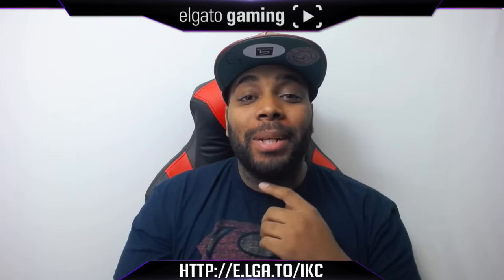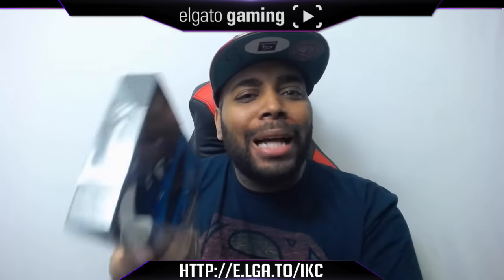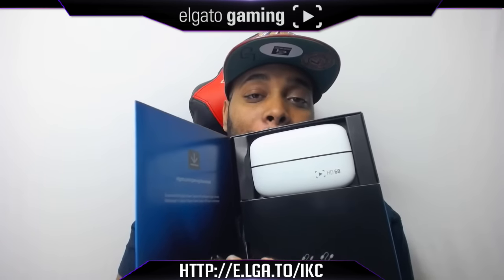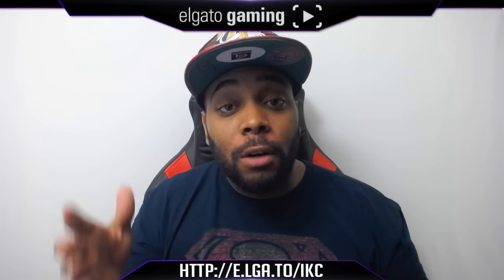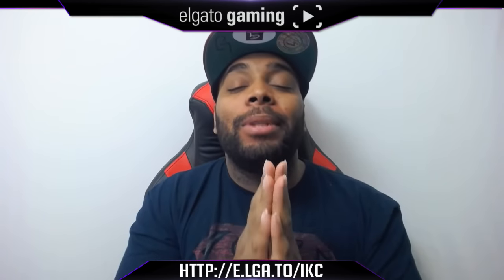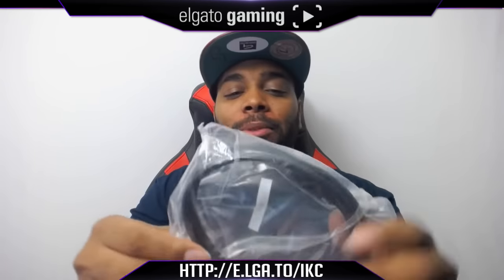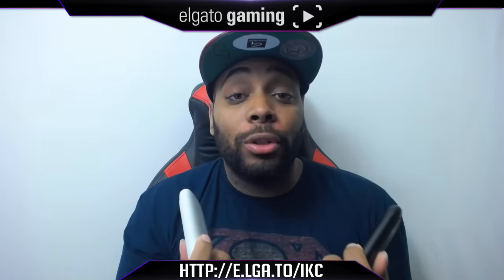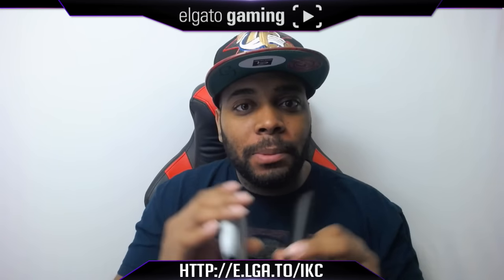Elgato HD60 Glacier White Unboxing - How Do YouTubers Record Gameplays? | iPodKingCarter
➜ This video is about the new Elgato HD60 Glacier White Capture Card & how to install it.
➜ Purchase Elgato 4K60 Pro Capture Card